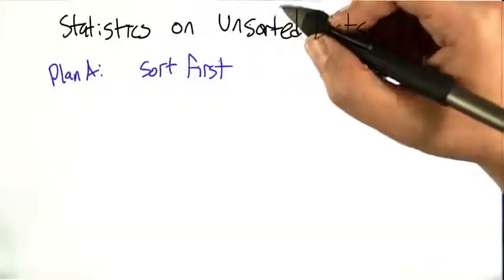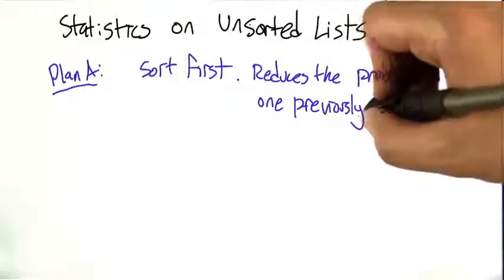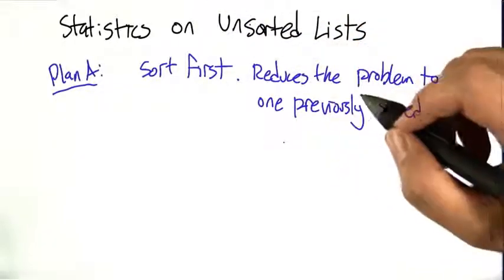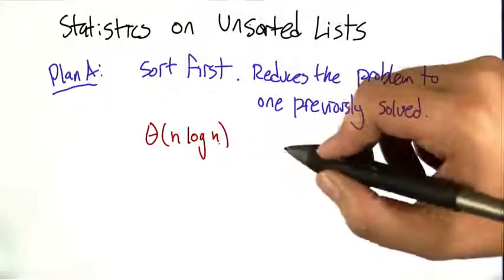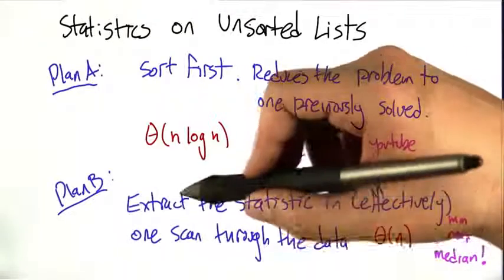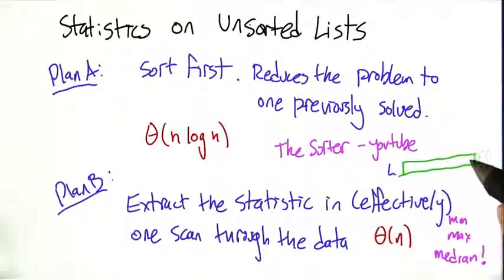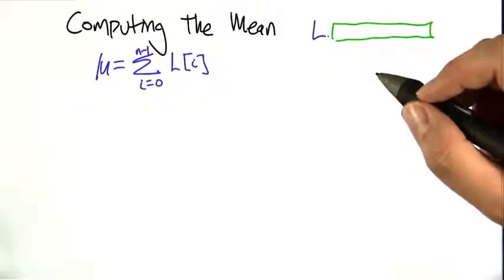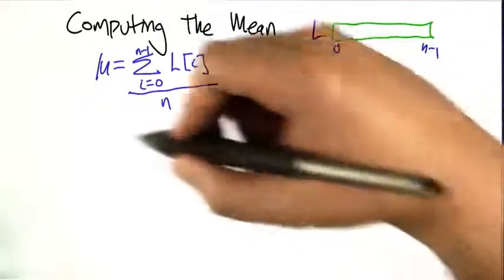11 Statistics On Unsorted Lists